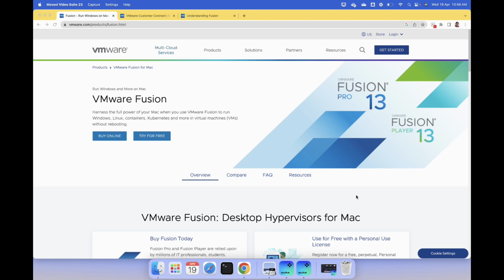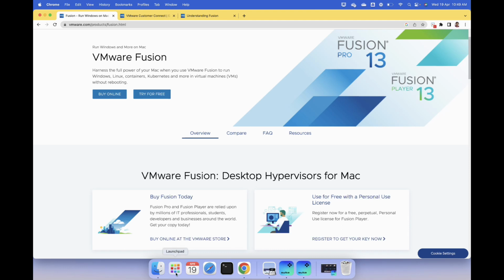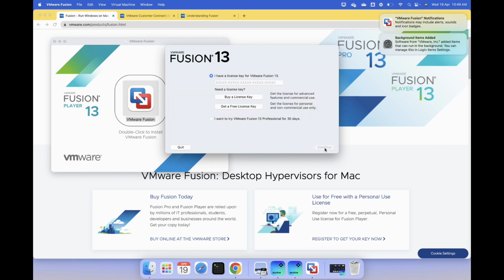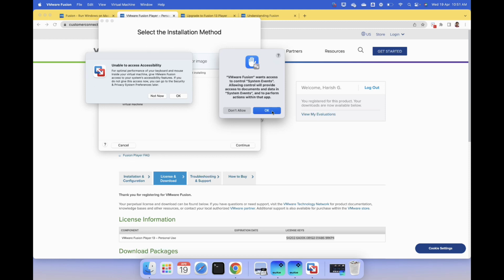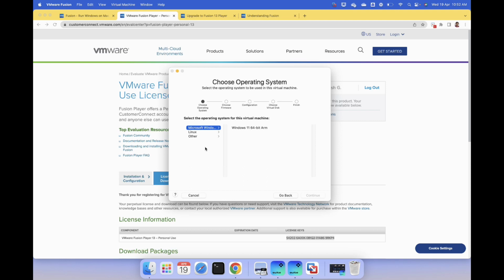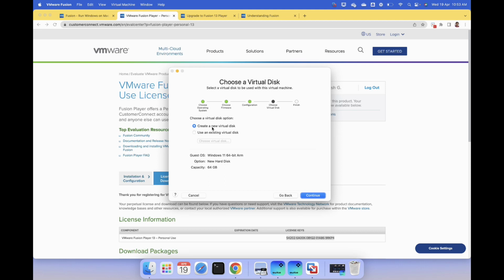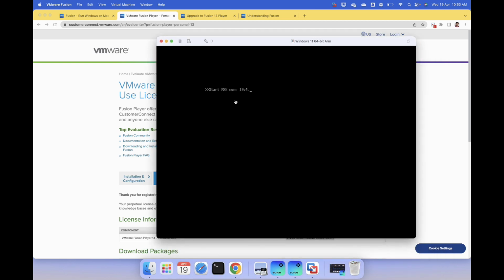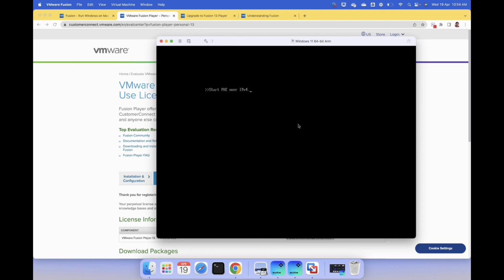VMware Fusion On Mac For AWS Testing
VMware Fusion allows you to run a hypervisor on the desktop. Using VMware Fusion on Mac, you'll be able to test cloud migrations and other hybrid-cloud use cases.